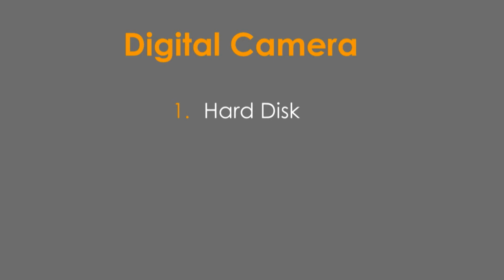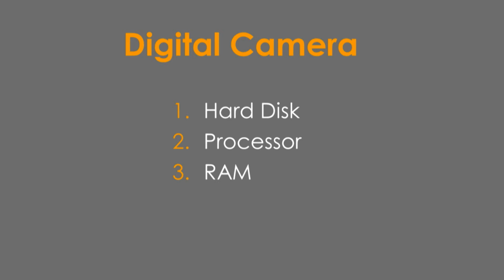Photojournalism PJ W6 L14 Part 2 Emergence of digital technology: Camera parts